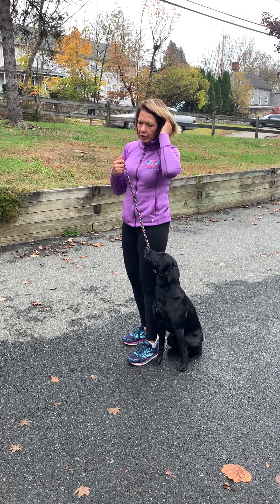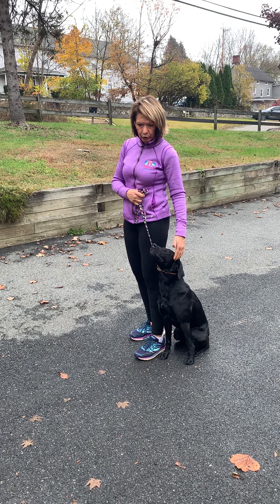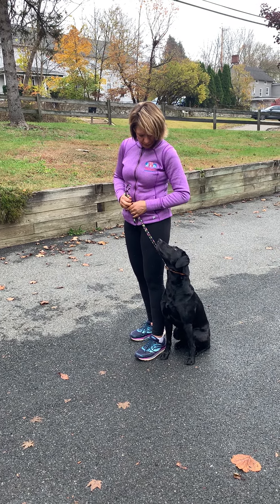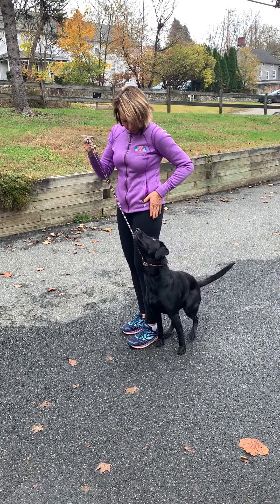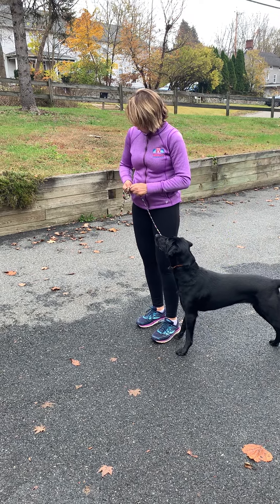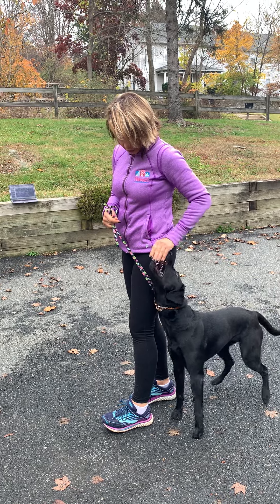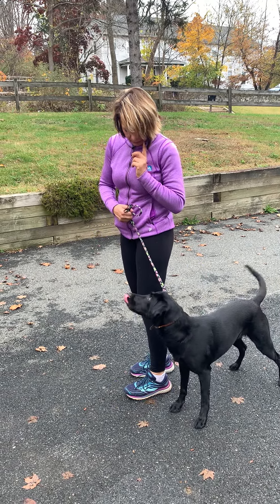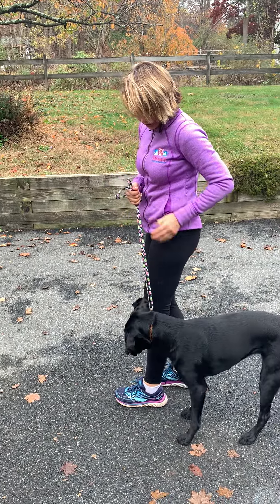Teaching focal point for heeling in motion.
Please see the previous video and make sure your dog has mastered that skill. Once my dog understands how to maintain focal point in stationary heel position, I add motion. I literally add one step at a time. If you progress to quickly, your dog will lose confidence.